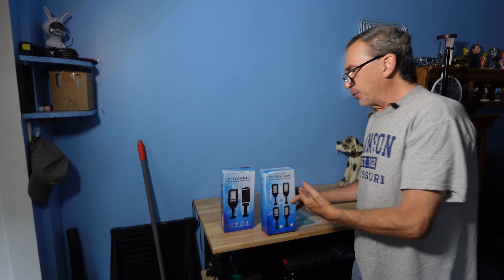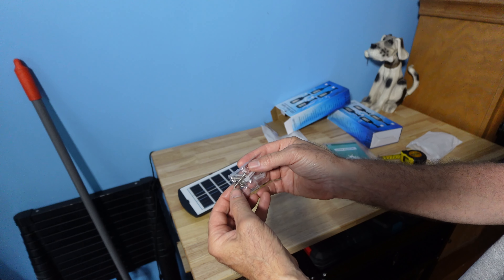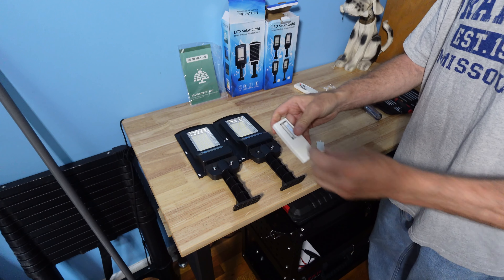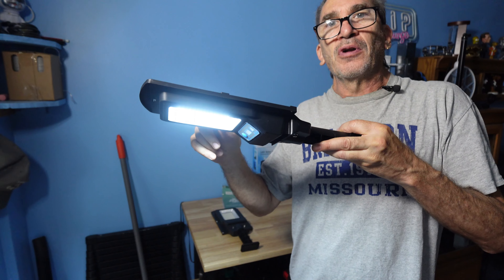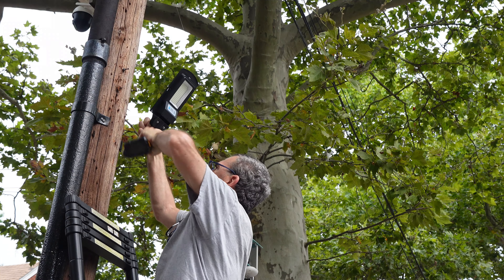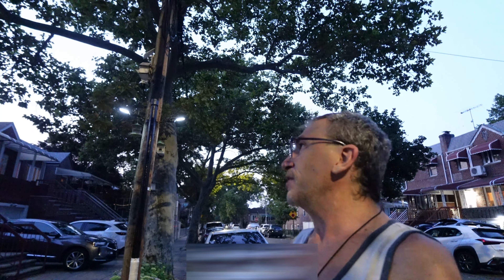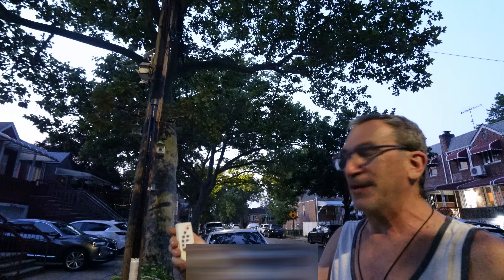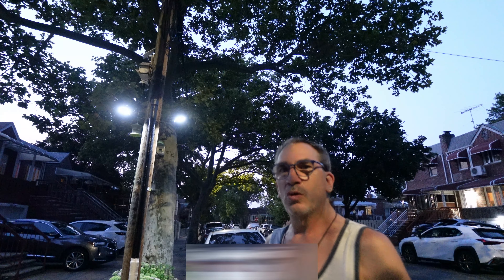Solar Lights Outdoor Waterproof - 20000LM Solar Street Lights Outdoor, 6500K LED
Price and Details! 2 pkg street light no electric, no problem, stick em up and light the area

□ Electronic Components
□ Hobbies:

- SUPPORT -